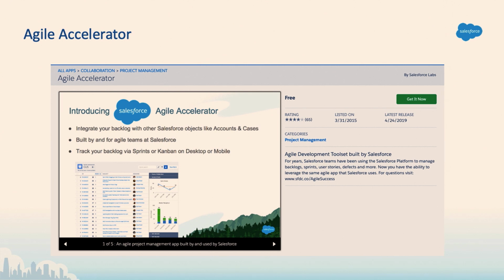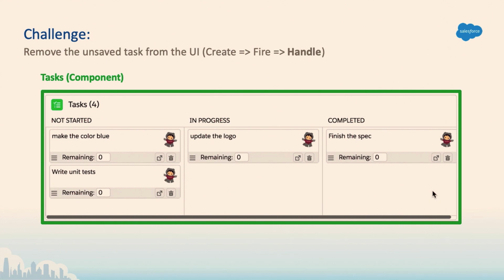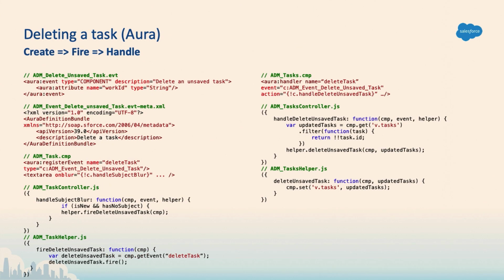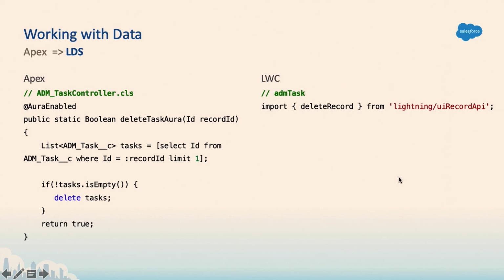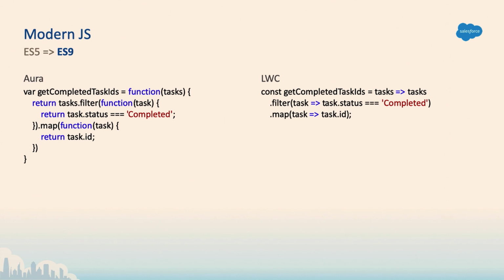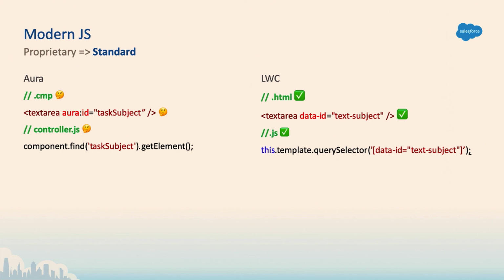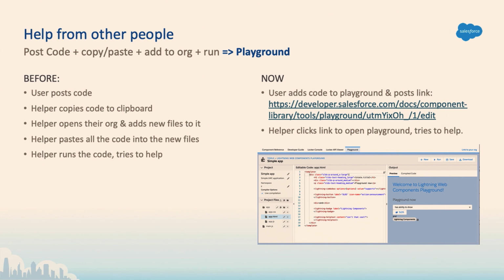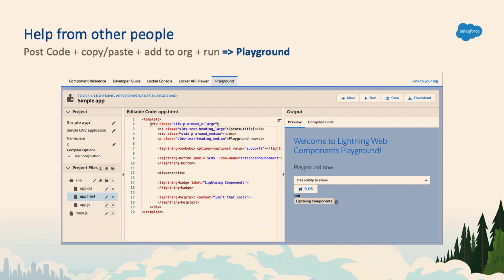Migrating from Aura to LWC: How Making the Switch Made Development Easier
For years, engineers at Salesforce have been using Salesforce to manage user stories, bugs, sprints, code releases, and much more using the GUS org, which is a normal Salesforce org just like that of any customer. Join the GUS team for a discussion on how we migrated our first components from Aura to LWC. We'll walk you through how we decided which components to migrate, what we learned along the way, and how our development process has changed with the introduction of LWC. You'll see side-by-side code samples of Aura & LWC. You'll learn how developers can quickly get started with LWC by reusing their already-written Apex code with minimal effort. And we'll show you how switching to LWC improved our workflow & sped up our development.